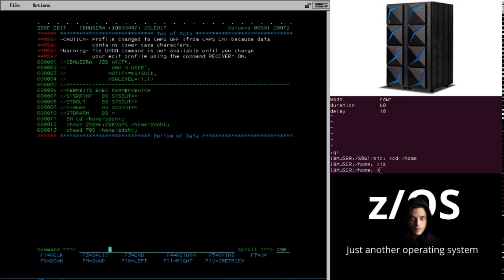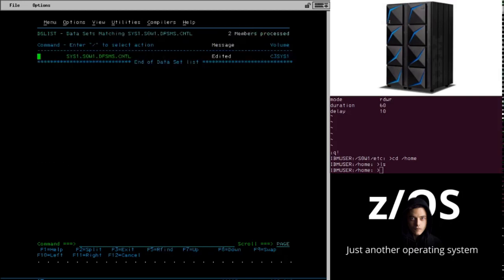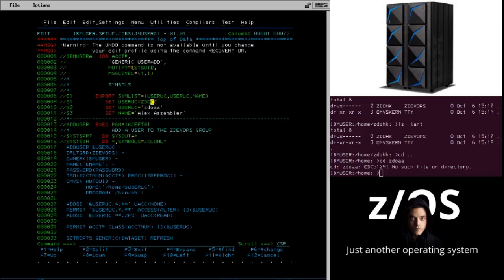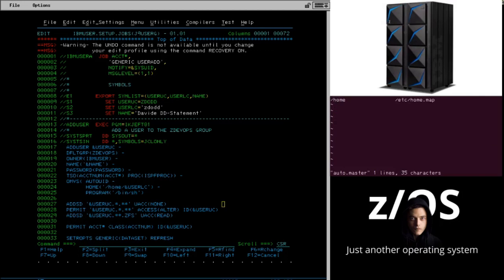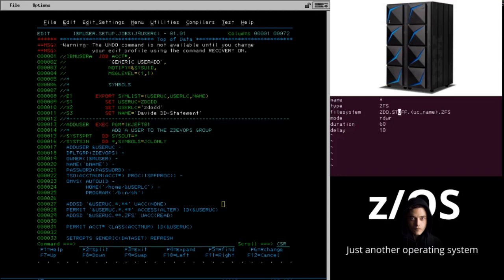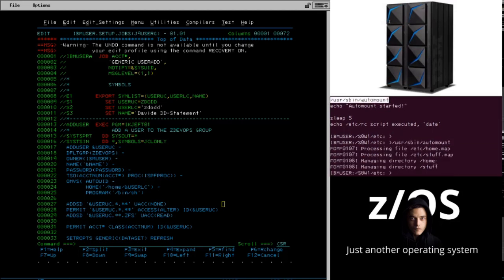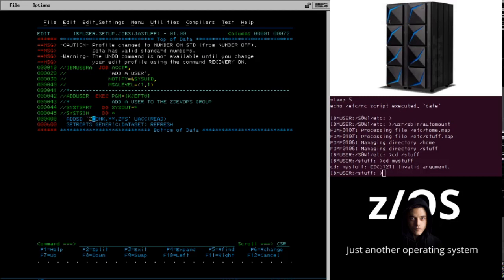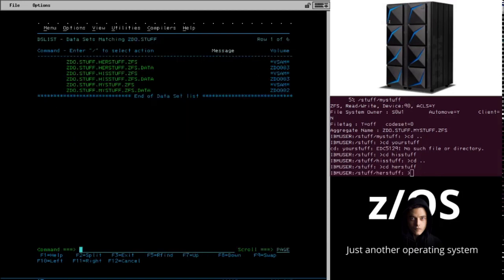EP03: Fix the ACS Generic Users and breaking yourstuff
Time to fix those ACS routines and create a generic user creation job using some symbols. Then I setup an automounted/allocanied /stuff folder and break yourstuff!